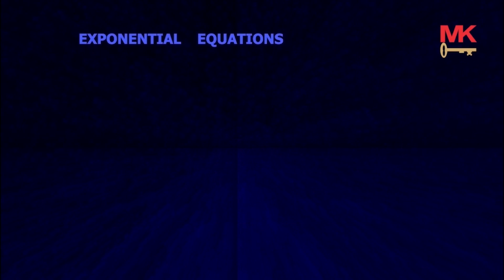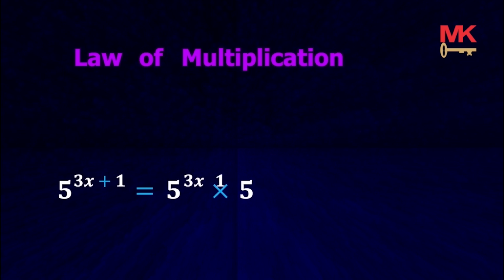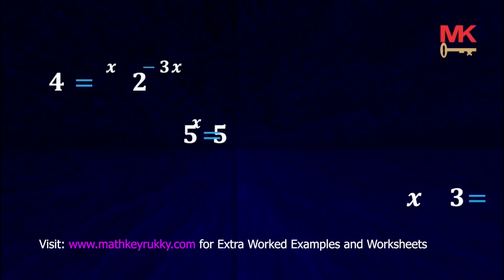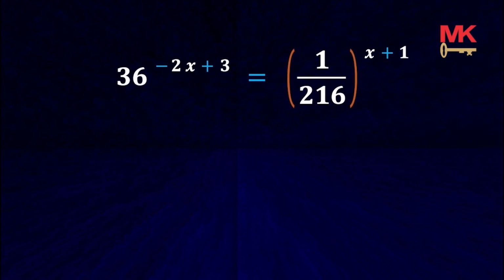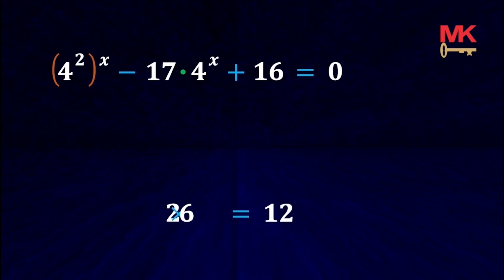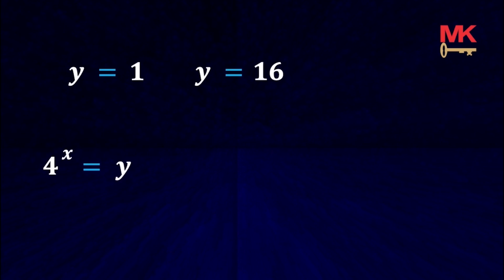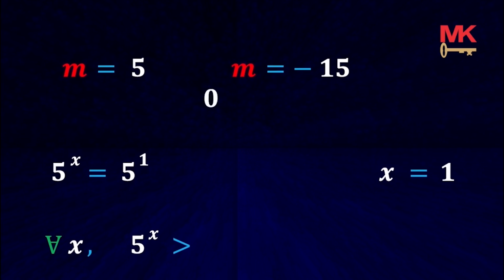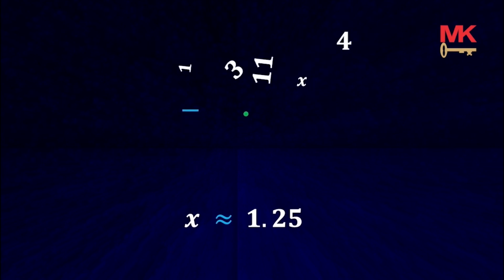Maths Olympiad | A Tricky Exponential Equation - A Complete Guide to Exponential Equations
A tricky Olympiad exponential equation in one of the previous years! How do you think we can get the solution to this? In this video, we'll explore the fascinating world of solving such exponential equations that lead to quadratic equations. If you've ever wondered how to handle those tricky "quadratics in exponential equation" problems, you're in the right place!

We'll cover:

Step-by-step methods for identifying and solving exponential equations.
How to transform these equations into quadratic form.

Example problems with detailed solutions to help you grasp the concepts.